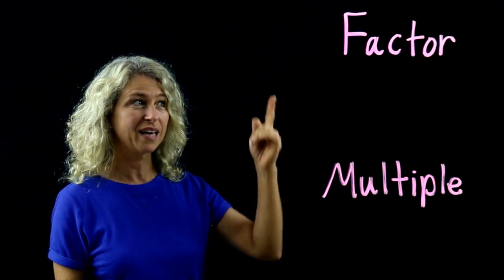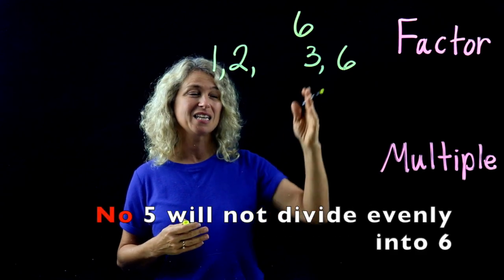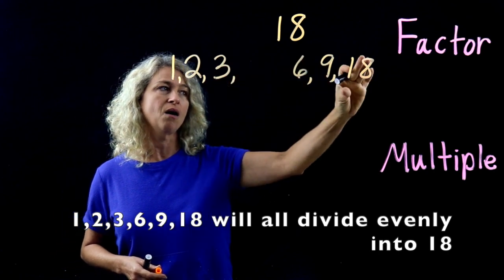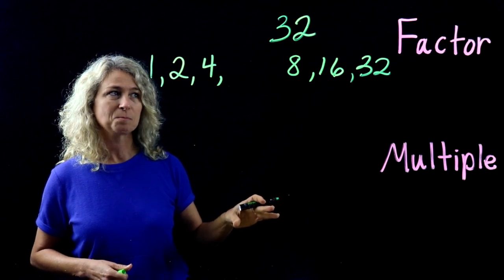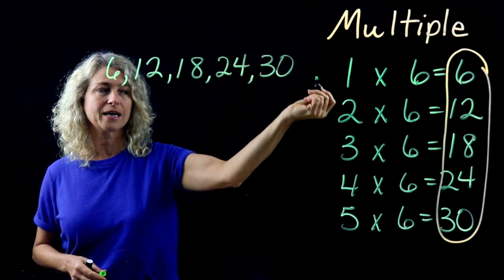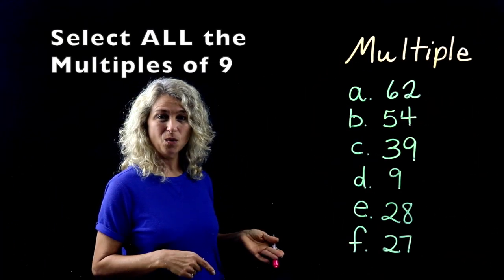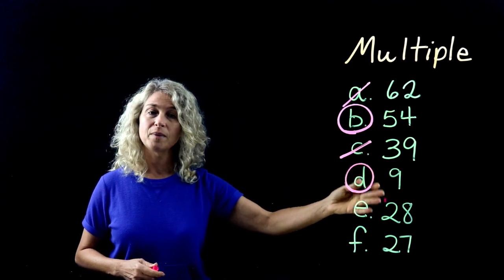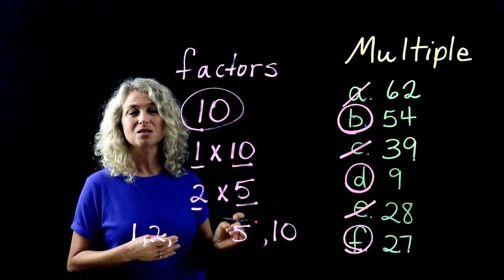4th Grade Math Factors and Multiples Determining the Difference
This video is about determining the difference between a Factor and a Multiple.

4.OA.B.4 Find all factor pairs for a whole number in the range 1–100. Recognize that a whole number is a multiple of each of its factors. Determine whether a given whole number in the range 1–100 is a multiple of a given one-digit number. Determine whether a given whole number in the range 1–100 is prime or composite.